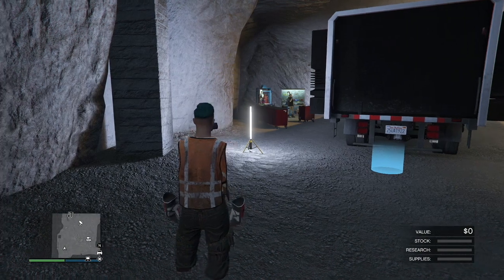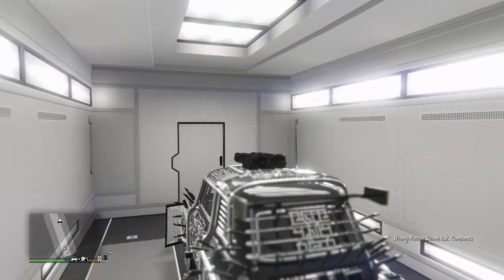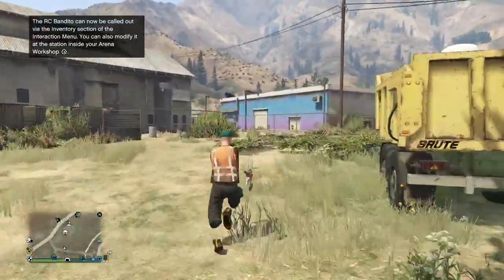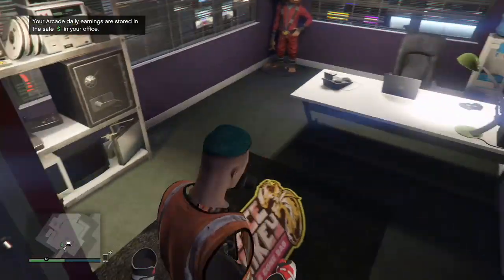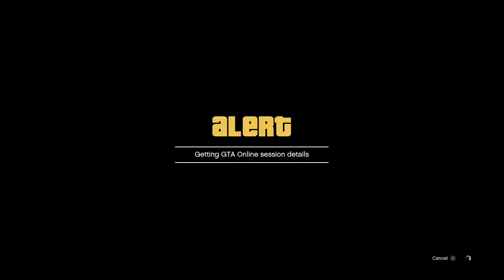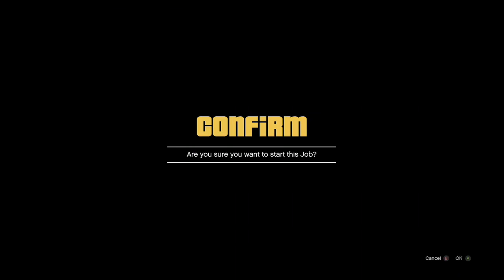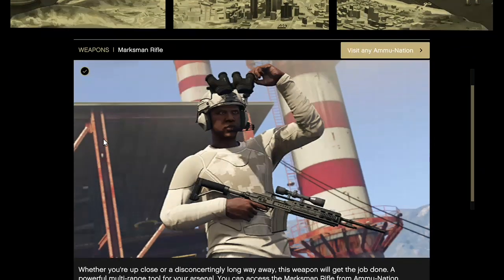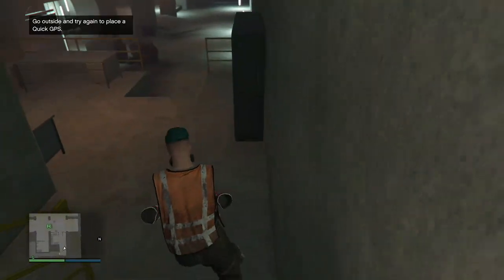*VERY EASY* SOLO * UNLIMITED MONEY GLITCH MAKE 1.7 EVERY 4 MINUTE * (XBOX PS4) | GTA 5 ONLINE